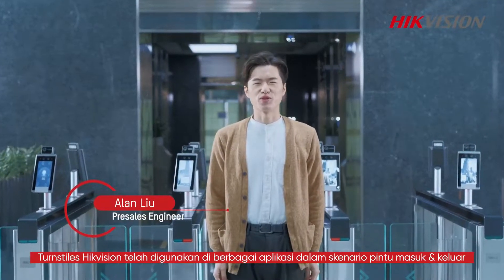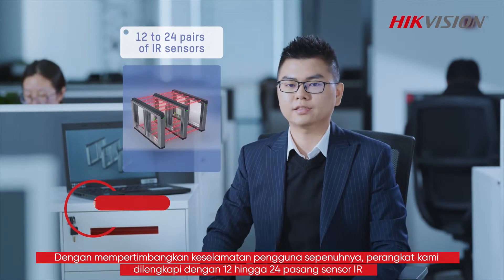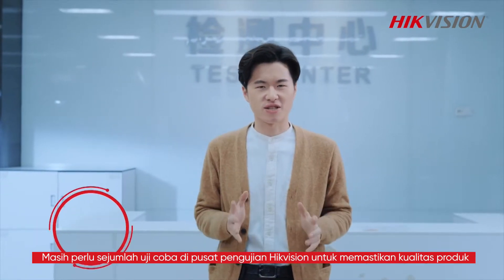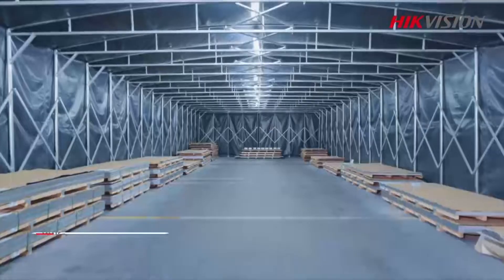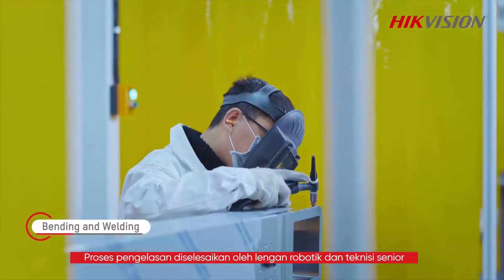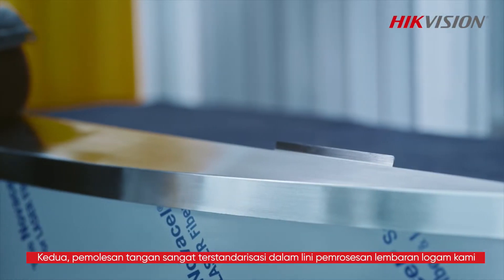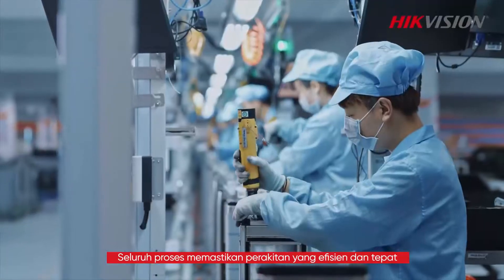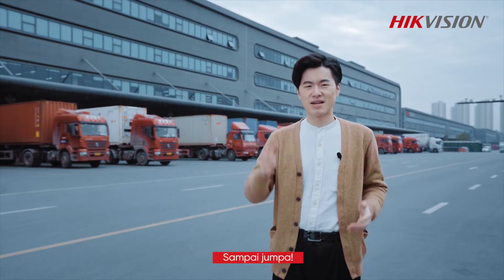Pintu Cepat & Turnstiles Hikvision – Desain & Produksi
Pintu Cepat dan Turnstriles Hikvision digunakan di berbagai aplikasi dalam skenario masuk & keluar. Dalam video ini, kami akan mengungkap seluruh proses pembuatan untuk Anda, mulai dari desain dan pengembangan produk, pengujian, pemrosesan bahan baku, perakitan hingga pengemasan. Lihat video ini untuk mempelajari lebih lanjut tentang bagaimana produk pintu cepat Hikvision dibuat!